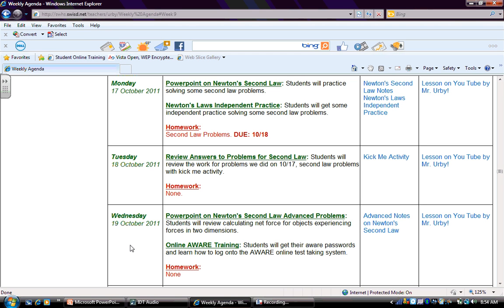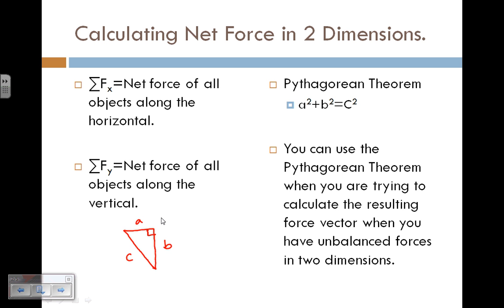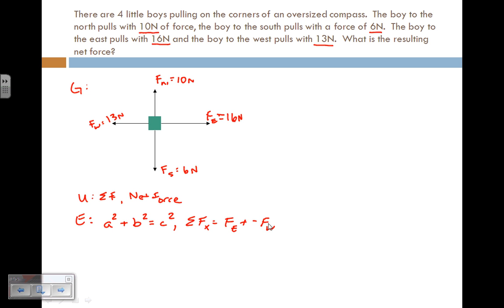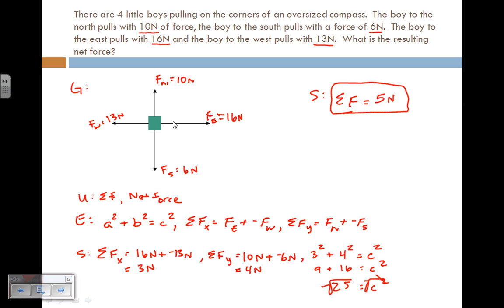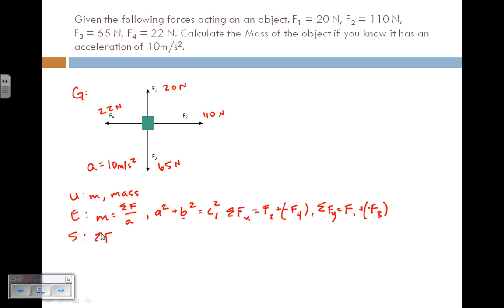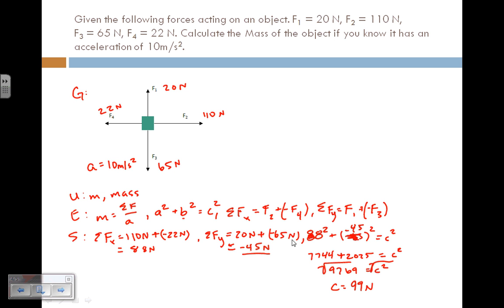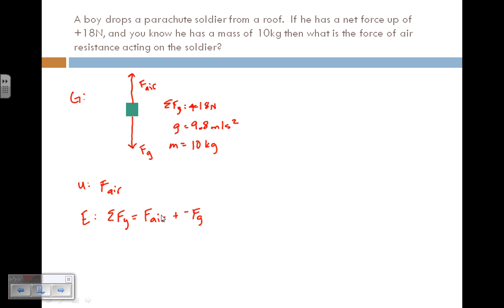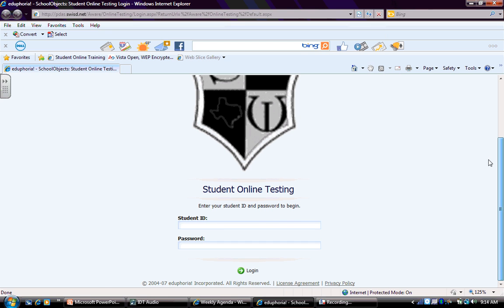19 October 2011.wmv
Notes on unbalanced forces in two dimensions.  Newton's Second Law Problems